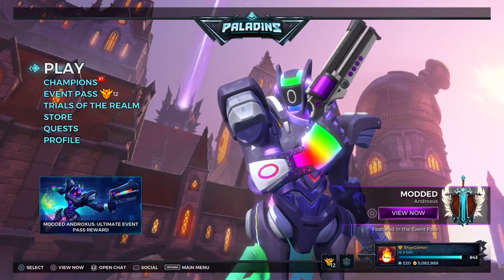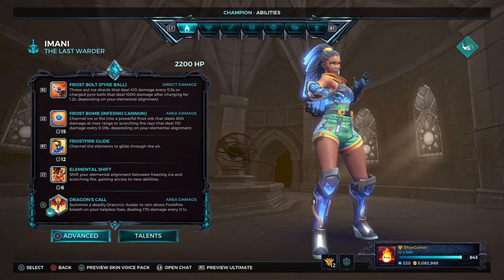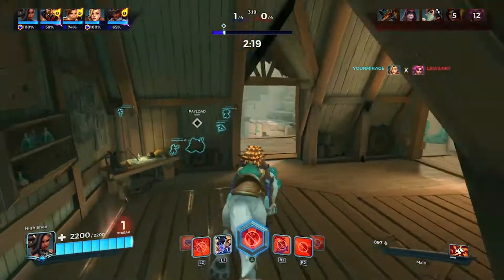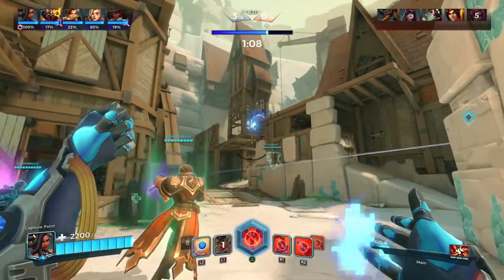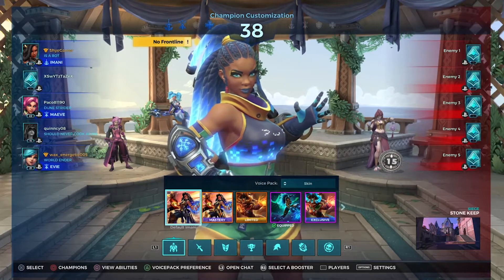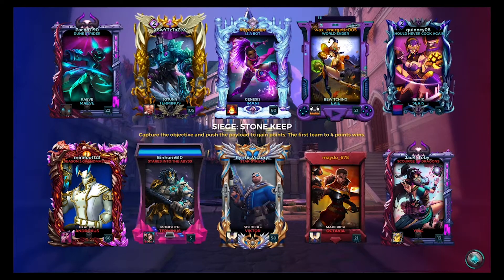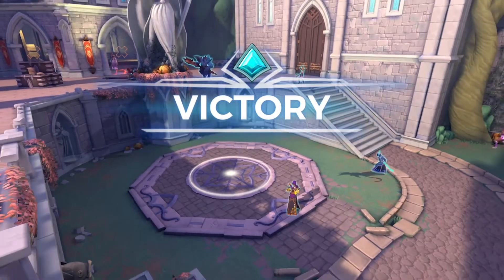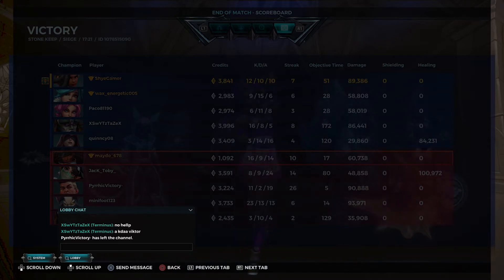My Favourite Skin!!! | PS4 | Paladins Gameplay (With Commentary)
Hello and welcome back to another video. Today we are covering Imani's new skin, which is my favourite skin out of the 4. I really love how simple the skin is yet, a lot is happening with the effects, and I love it. The only small downfall is the sound, but apart from that, the skin is amazing. Have a lovely day :D

0:00 - Intro
0:06 - Discussion Time
2:53 - Lobby
3:21 - Start of Match (Seige)
3:18 - Battle
10:19 - End of the Battle (Seige)
11:05 - Lobby
11:56 - Start of Match (Seige)
12:41 - Battle
17:31 - End of Battle (Seige)
18:19 - Outro

Commentary
PS4 Gameplay
Imani
New Skin Review